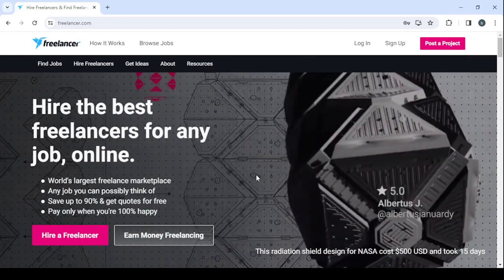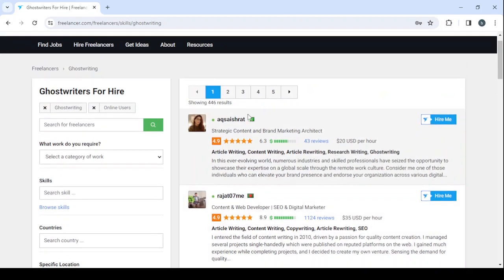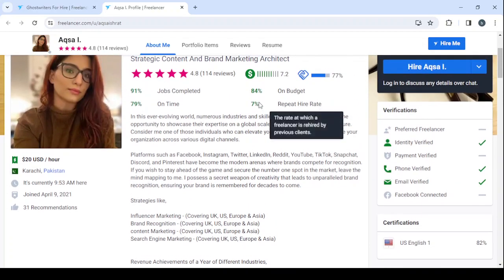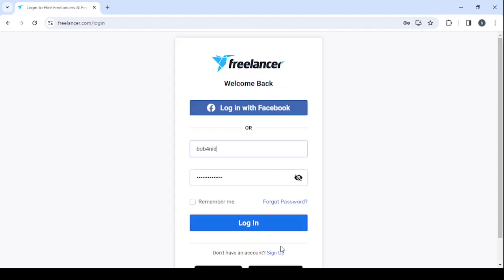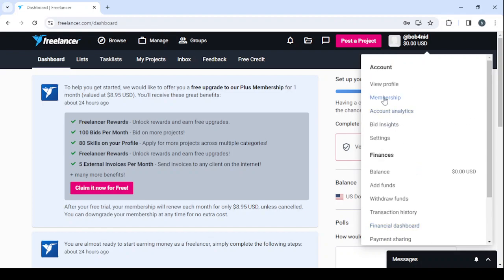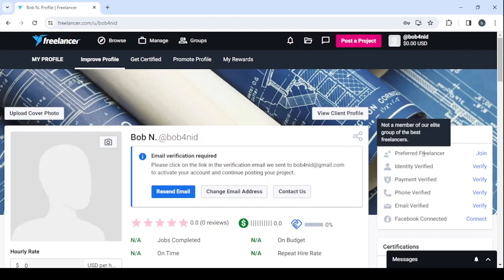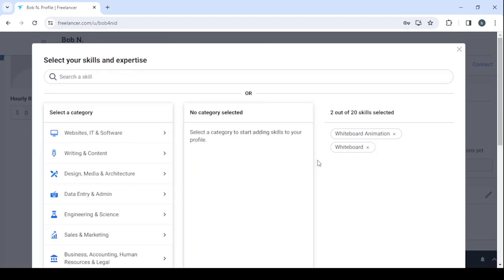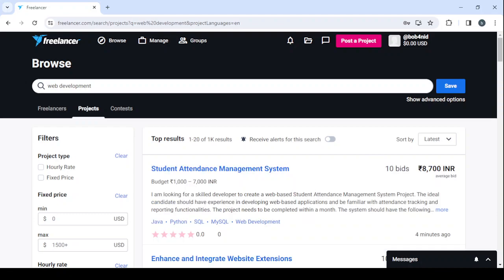How to Make Money on Freelancer as a WordPress Blogger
How to Make Money on Freelancer as a WordPress Blogger 2024

in this video we discuss :

Discover how to utilize your WordPress blogging skills for freelance opportunities on platforms like Freelancer! While Freelancer primarily focuses on freelance jobs, you can offer services in content creation, WordPress website setup, blog management, or SEO optimization. This guide provides insights to turn your WordPress proficiency into a freelancing venture, attracting clients seeking engaging content and optimized websites. Start capitalizing on your expertise and exploring freelance opportunities today!